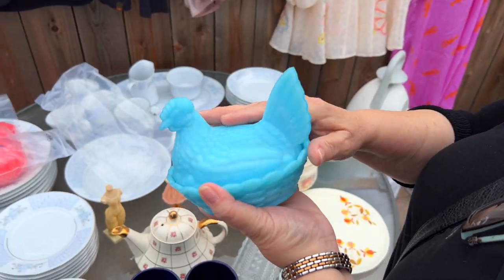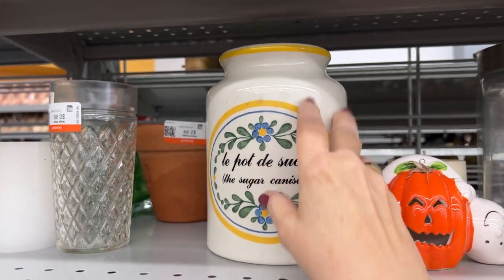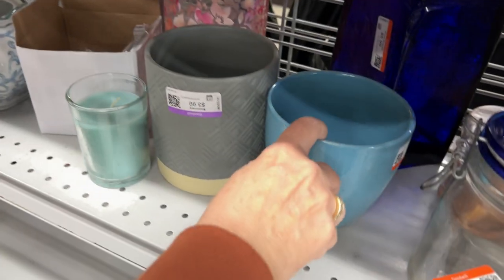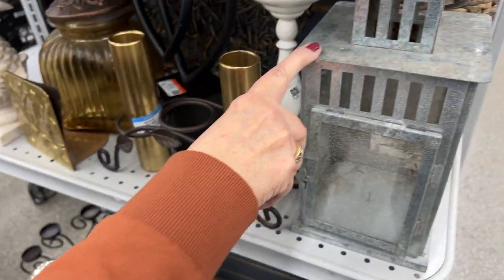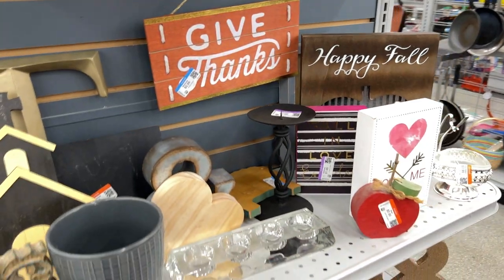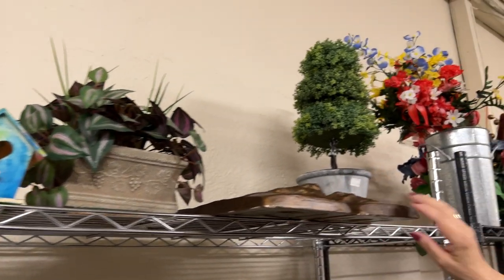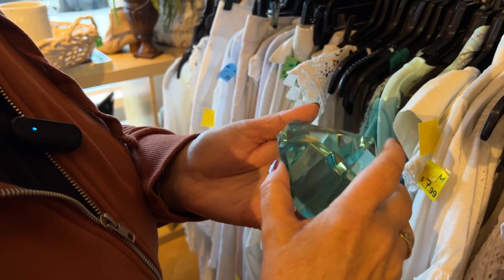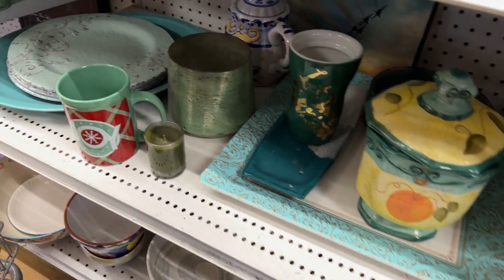Picking After Dark: San Diego Edition! Join the Journey on Picker Road!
On this episode we're Picking After Dark in San Diego, California! Plus we enjoy a delicious meal in the World Famous Gaslamp Quarter!

All items in Picker Road's videos can be purchased the following ways:
Harlene's eBay Store
Will's eBay Store